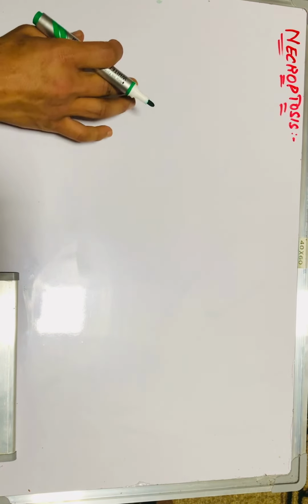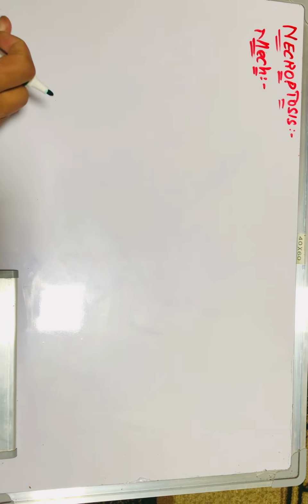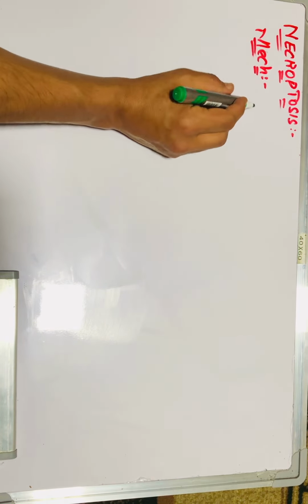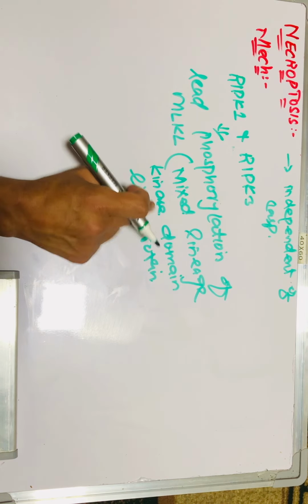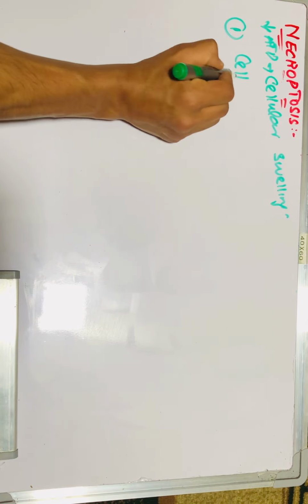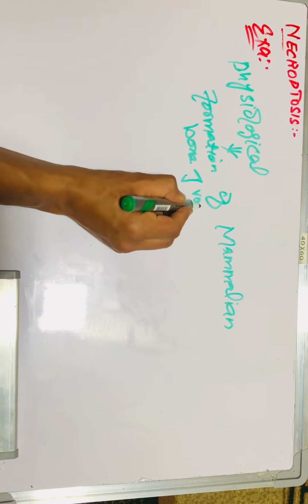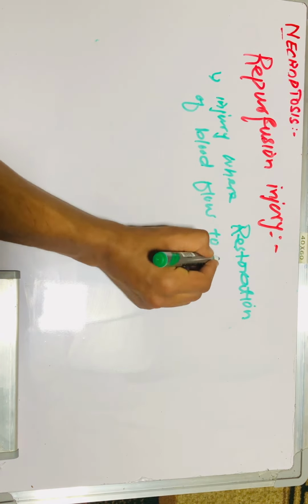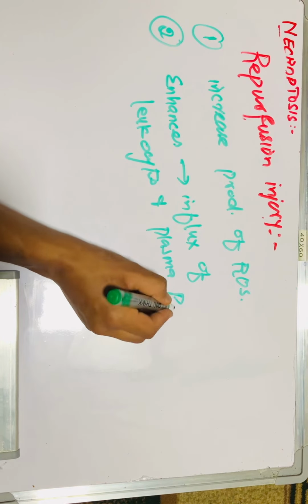Cell death#necroptosis(apoptosis necrosis )robbin mbbsabroad robbin chapter2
Necroptosis
Apoptosis
Necrosis
Robbin pathology
Cell death